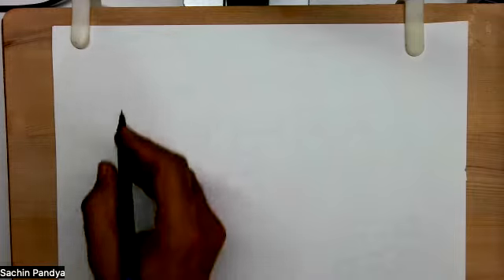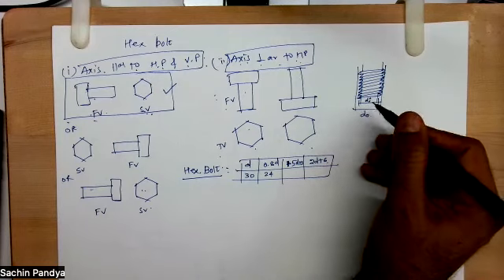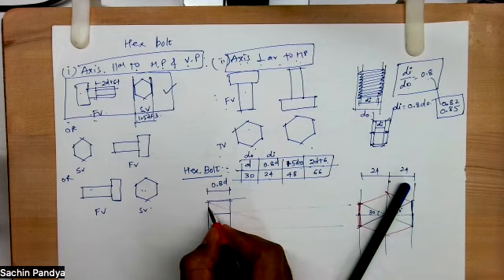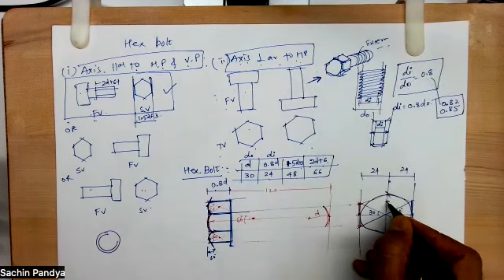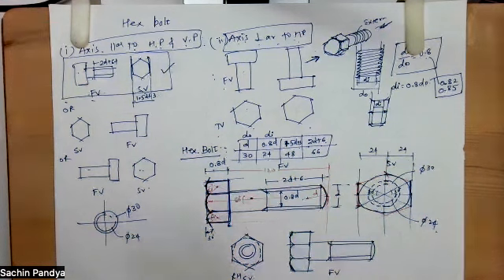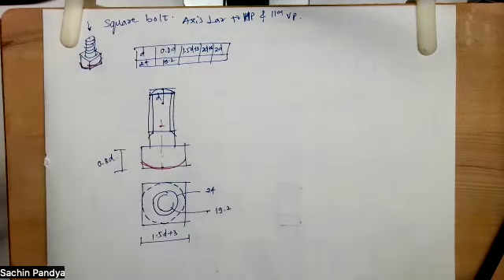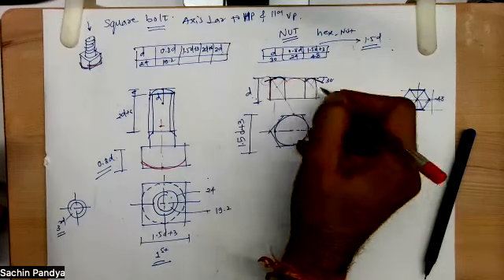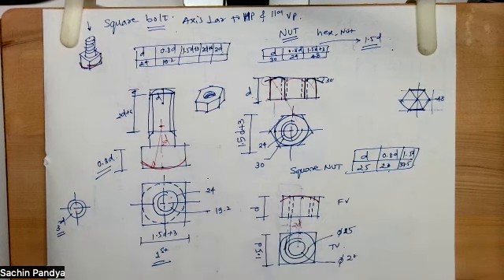Nut and bolt